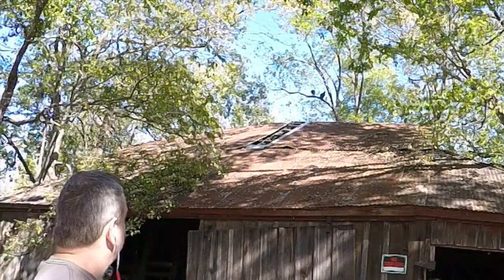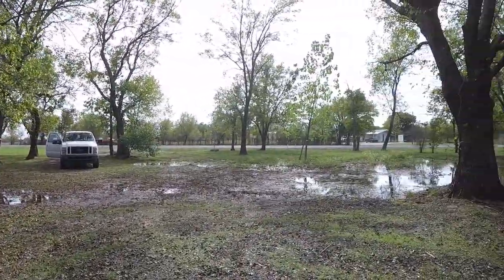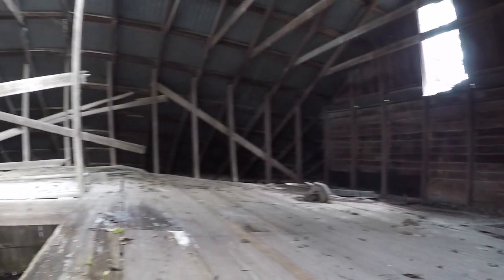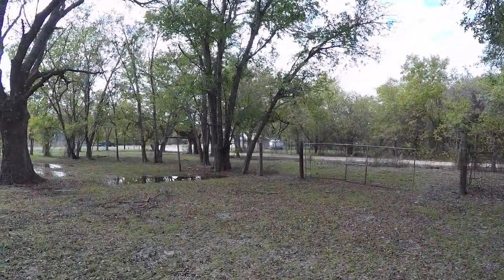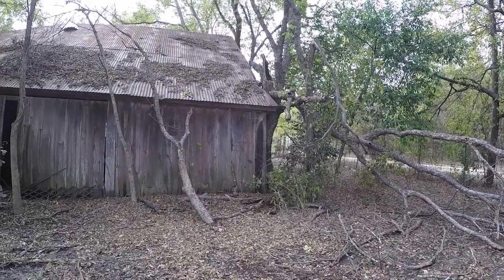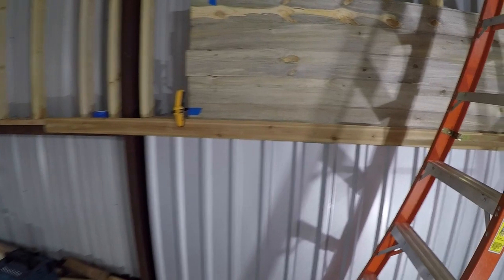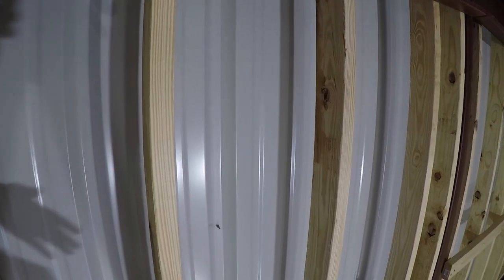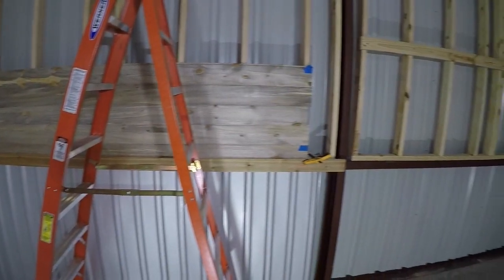Return of the Barn Vultures - Barn Loft - Bolting 2x4's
Showing the return of the vultures that I first saw the first day I looked at the property before buying it.  Also showing how I bolted the 2x4 to the steel beams, and a quick look at the loft of the barn.